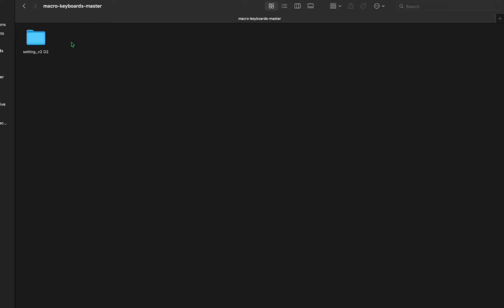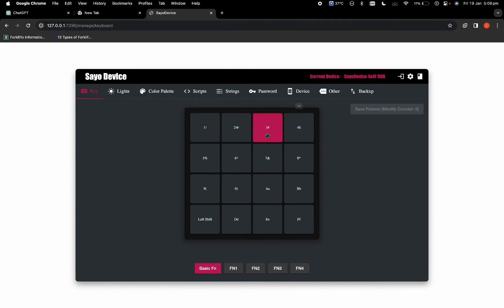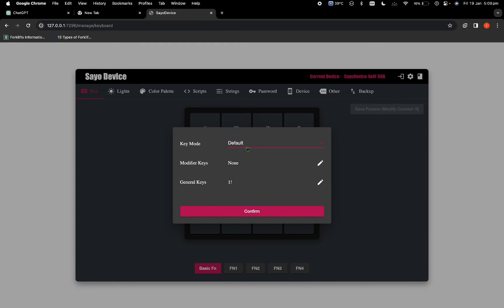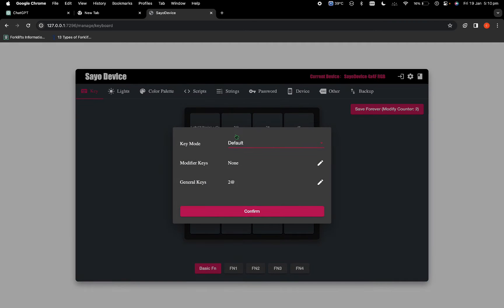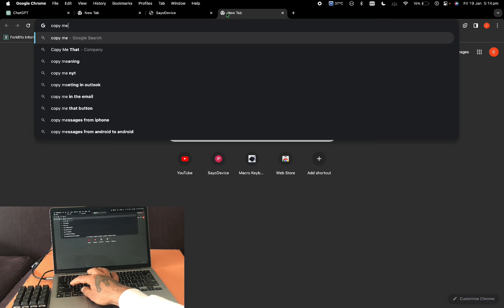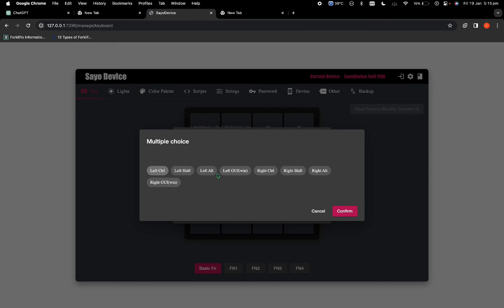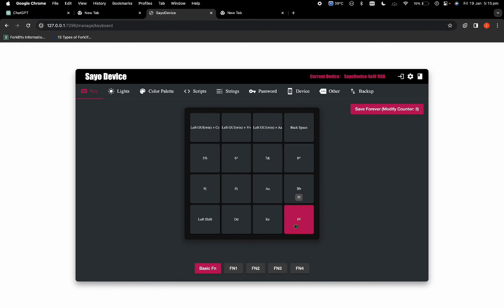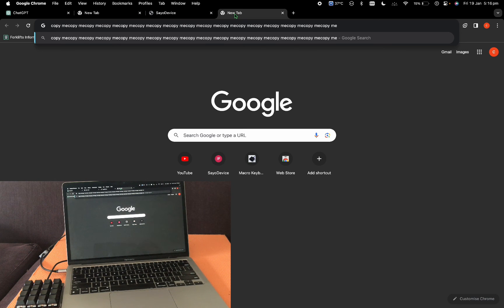Part 3. Modifiers on keys | Sayo Device Macro Keyboard | MAC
Sayo Device Macro Keyboard